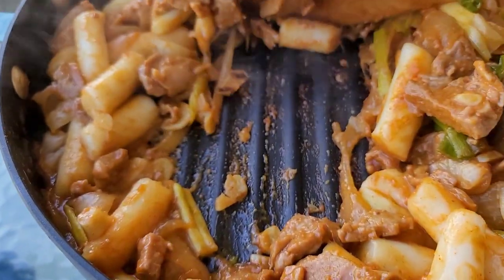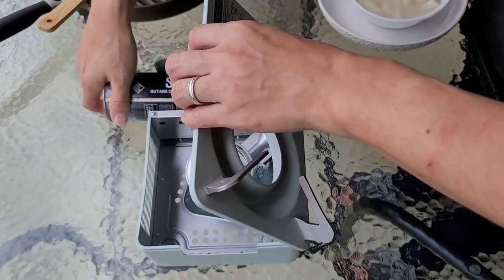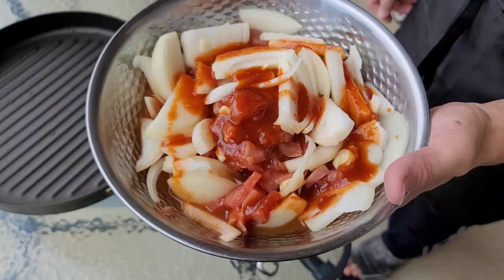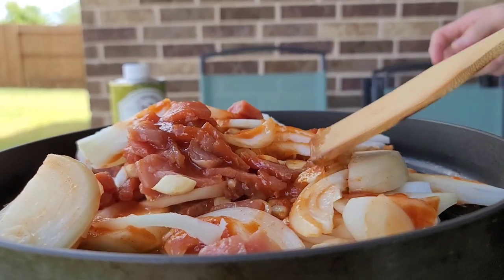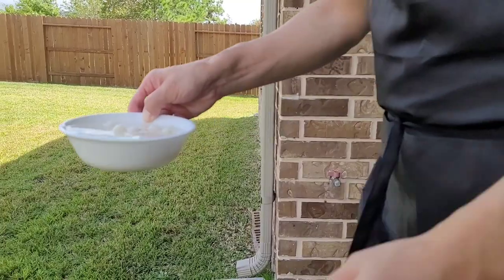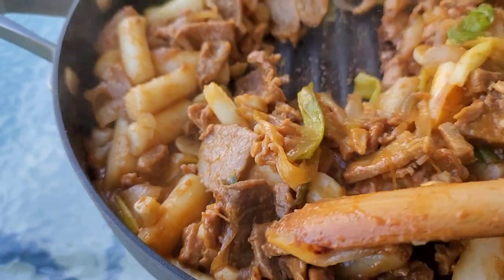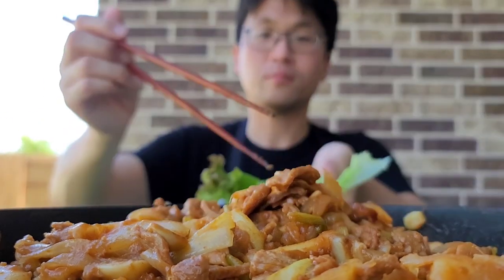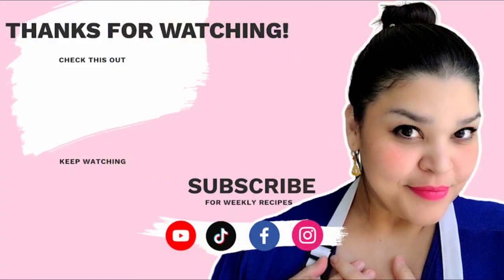Cooking lunch on the patio | Easy Pork Bulgogi Stir Fry | Simply Mamá Cooks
Today my husband is cooking lunch on the patio and making an easy Korean stir fry. This is gonna be good!

INGREDIENTS
1.5 lbs pork meat
1 large onion
7 to 9 cloves garlic
1 cup pre-made pork bulgogi marinade
1/4 cup rice cooking wine
Korean rice cakes (optional)